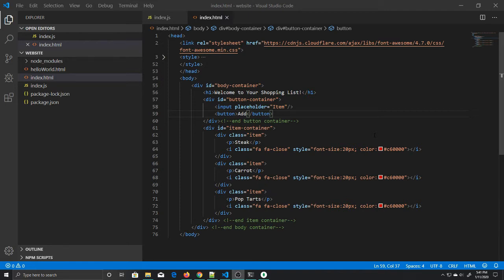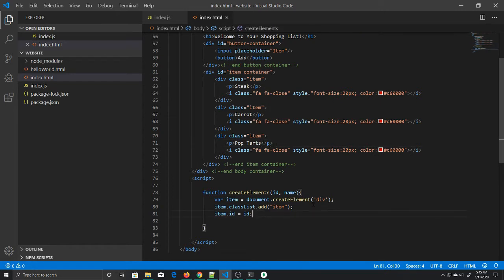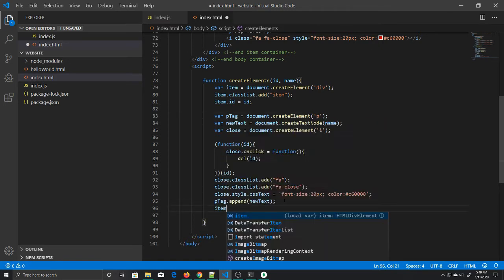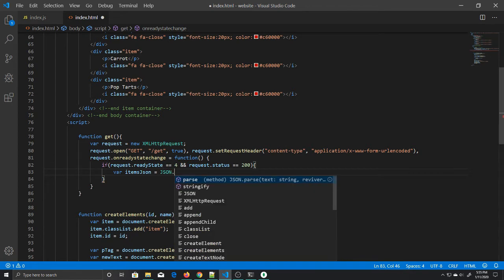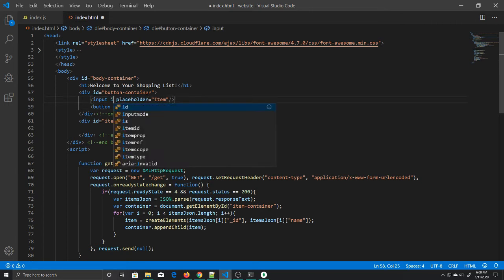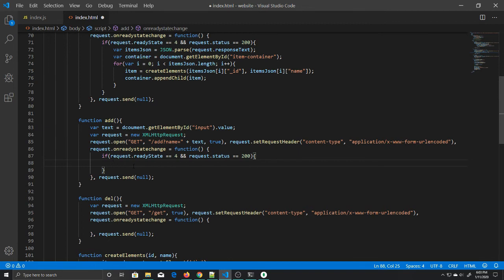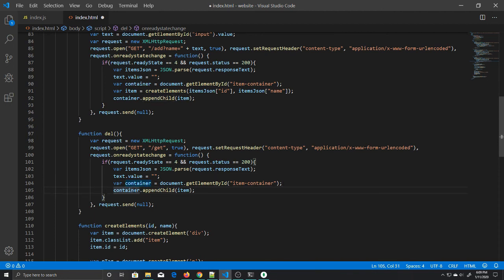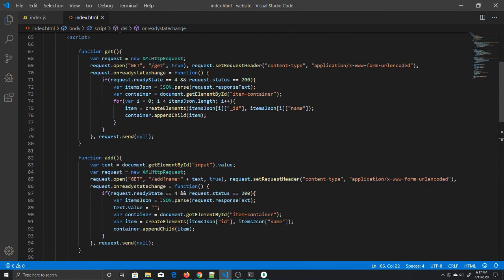How to use XMLHttpRequest to access an API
We finally finished our shopping list! There are somethings I didn't do that I will leave up to you :)
How to connect your front end to the back end using XMLHttpRequest with javascript and HTML/CSS

Hope you enjoyed to the video

Timestamps
Intro 0:00 - 1:00
Create 1:53 - 6:51
Get 7:04 - 11:48
Add & Del 12:11 - 19:24
Test 19:24 - 21:43